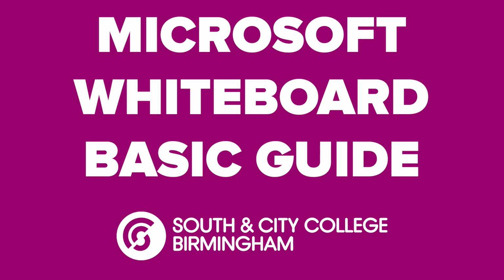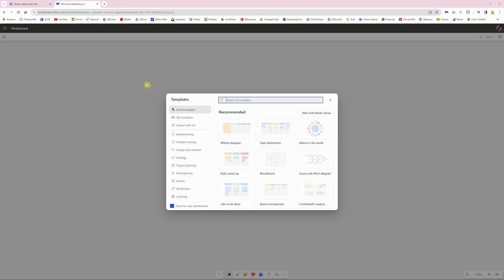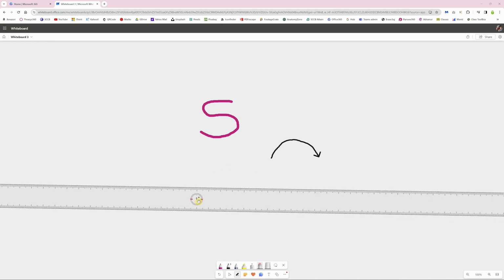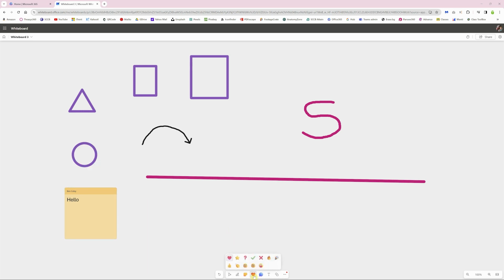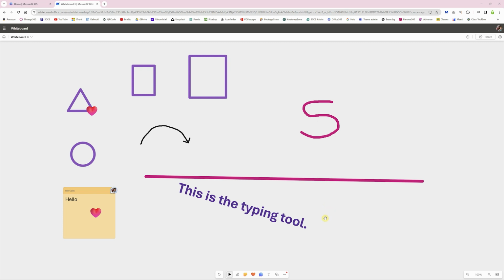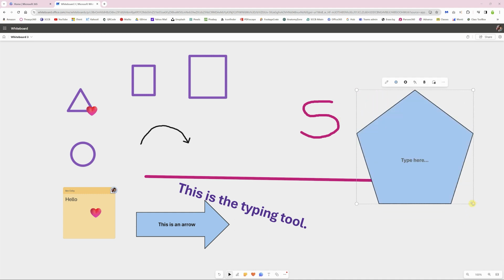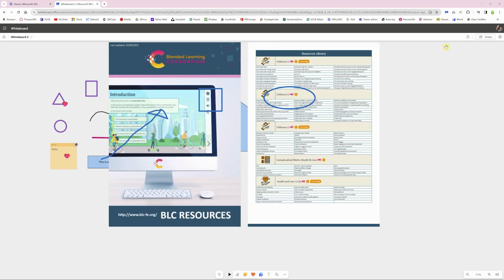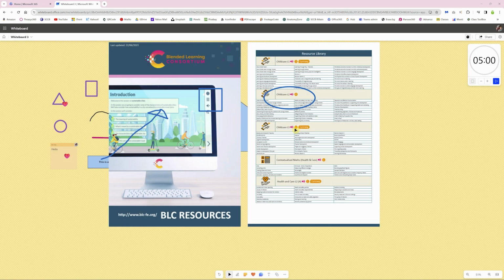Microsoft Whiteboard - Basic Guide